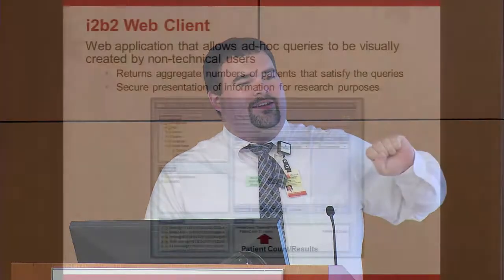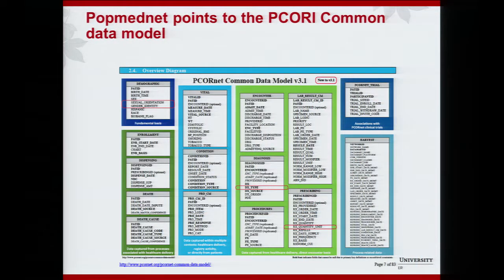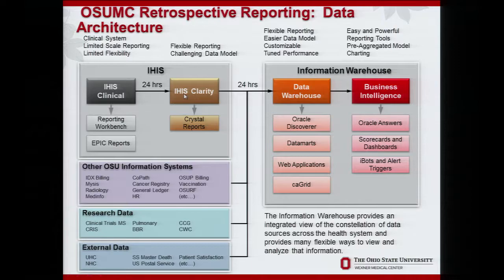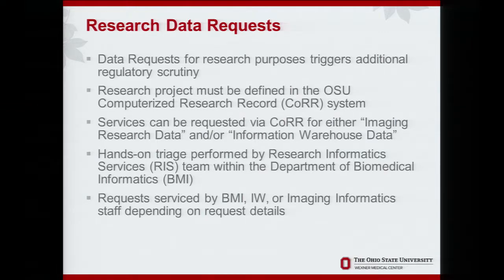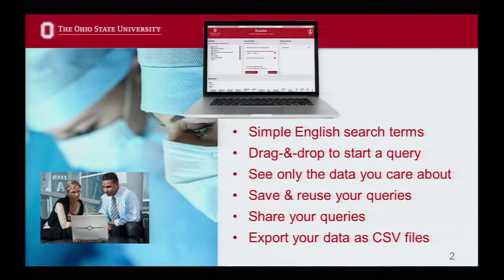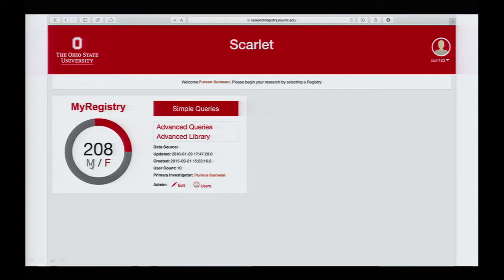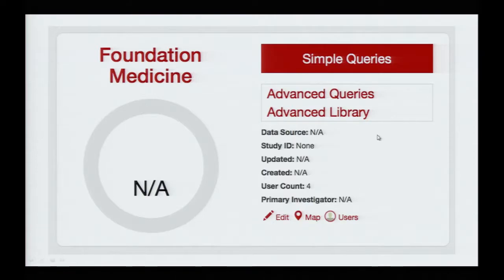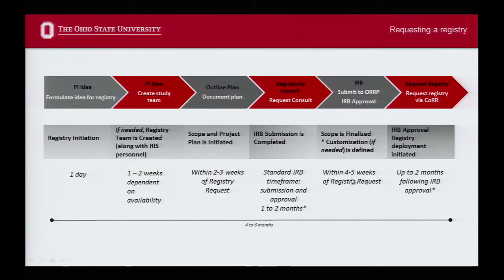Tools for Retrospective & Prospective Analyses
Presented by Jeremy Harper and John Thompson